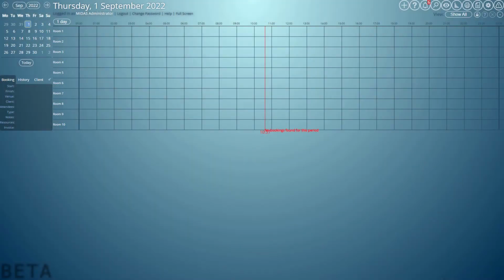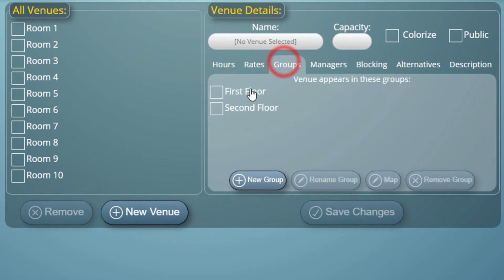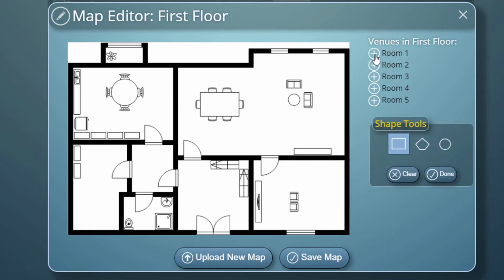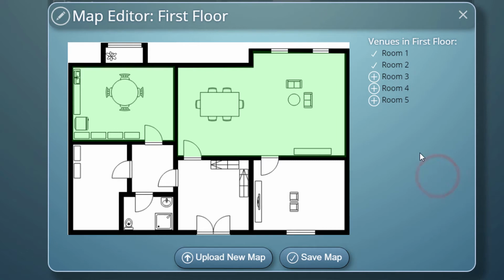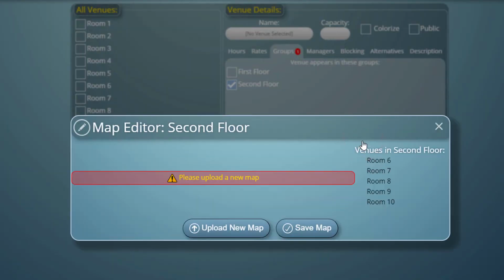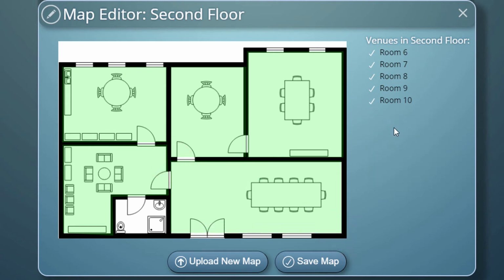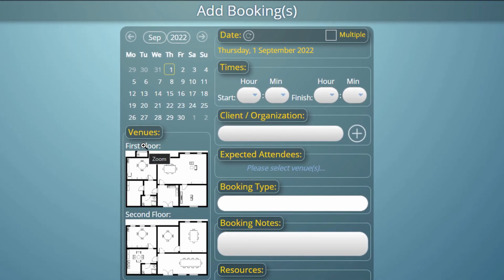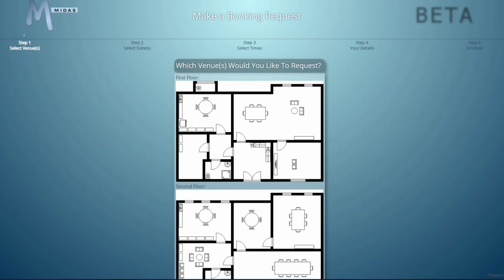How to Set Up Interactive Floorplans & Room Maps in MIDAS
Learn how to set up interactive visual floorplans and maps in MIDAS — making it easy for staff and clients to see exactly which rooms, desks, and spaces are available at a glance.

In this tutorial you'll see how to upload a venue floorplan image, position your bookable spaces on the map, and enable the visual map view so users can click directly on a room to make a reservation. Perfect for schools, conference centers, co-working spaces, hotels, and any facility that benefits from a visual room-selection interface.

MIDAS is a powerful online room booking and resource scheduling system used by thousands of organizations worldwide. Whether you manage a single meeting room or a multi-site facility, MIDAS gives you real-time availability, automated confirmations, invoicing, and full scheduling control — accessible from any device via your web browser.